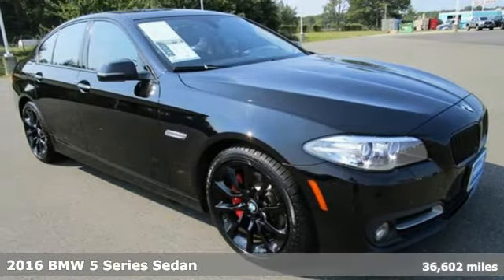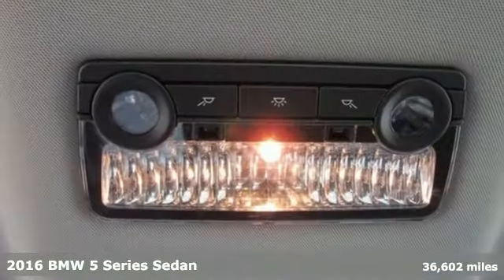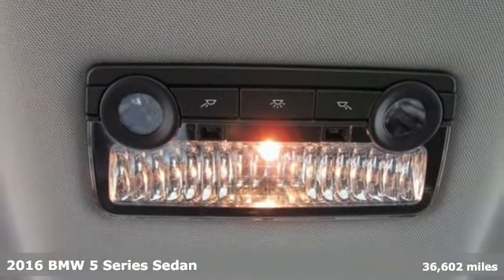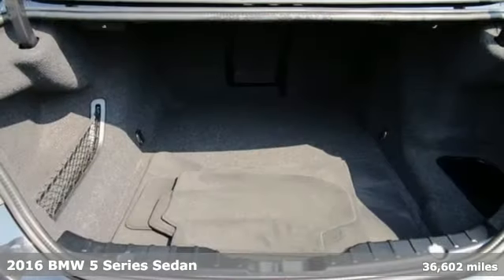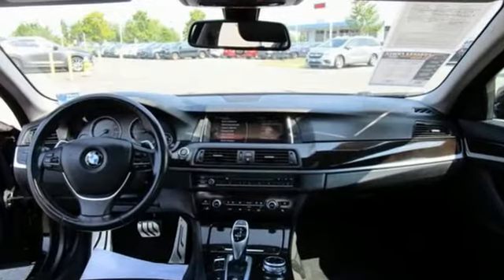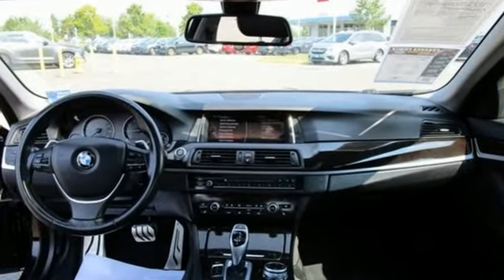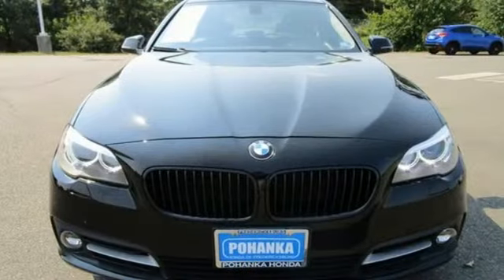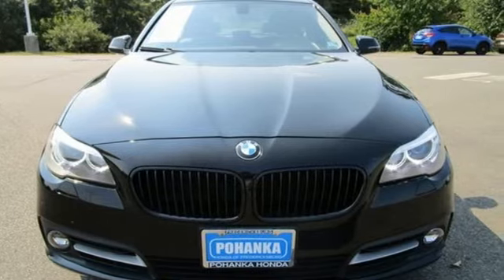Used 2016 BMW 5 Series Fredericksburg VA Richmond, VA 22H341A - SOLD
Year: 2016
Make: BMW
Model: 5 Series
Trim: 528i xDrive
Engine: 2.0L I4
Transmission: 8-Speed Automatic
Color: Black
Interior: Black
Mileage: 36602
Stock #: 22H341A
VIN: WBA5A7C50GG146934
Clean CARFAX. Jet Black 2016 BMW 5 Series 528i xDrive AWD 8-Speed Automatic 2.0L I4br22/34 City/Highway MPGbrOdometer is 34706 miles below market average!brbrWe make every effort to provide accurate information but please verify options and price with management before purchasing. All vehicles are subject to prior sale. All financing is subject to approved credit. Dealer installed options are additional. Stock photo colors, options and trim levels may vary. Not responsible for typographical errors. Published prices subject to change without notice to correct errors and omissions or in the event of inventory fluctuations. Vehicle offers/prices & internet price quotes valid for 48 hours from initial posting date, subject to change by dealer/manufacturer without notice. Vehicles may be in transit to dealer. Vehicle photos may not match exact vehicle. Please call to confirm availability status. All prices exclude taxes, title, license, and dealer processing fee of $899.00. NHTSA Government 5-Star Safety Ratings are part of the U.S. Department of Transportationa€TMs New Car Assessment Program Model tested with standard side airbags (SAB). **Based on model year EPA mileage ratings. Use for comparison purposes only. Your mileage will vary depending on driving conditions, how you drive and maintain your vehicle, battery pack age/condition, and other factorS.

Address:
60 South Gateway Drive